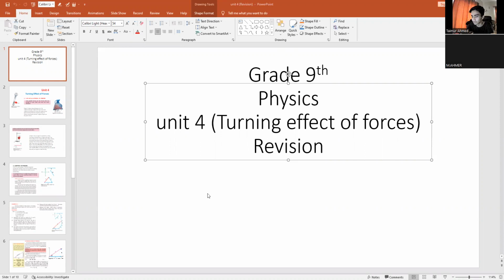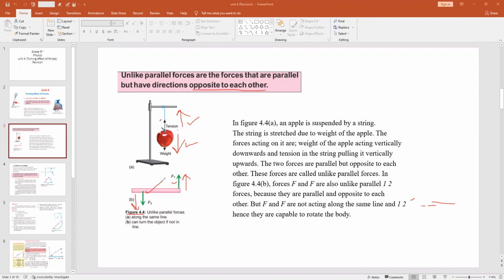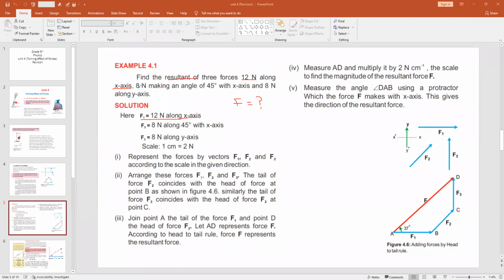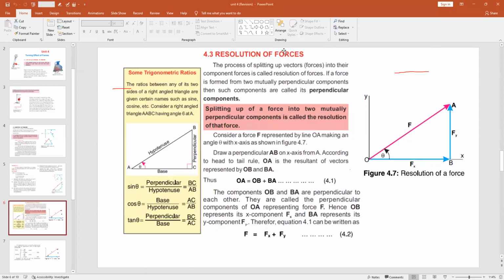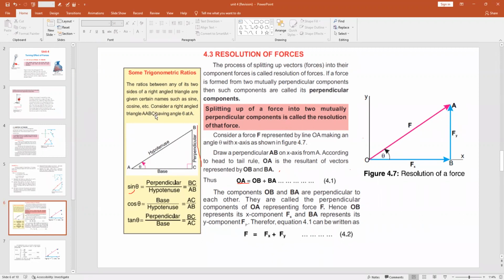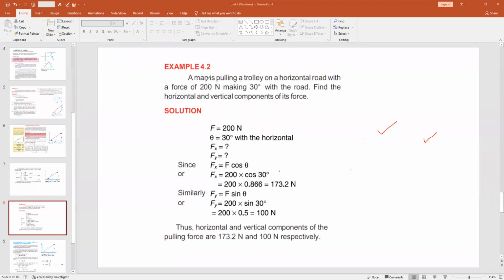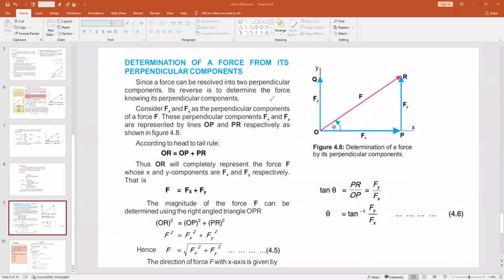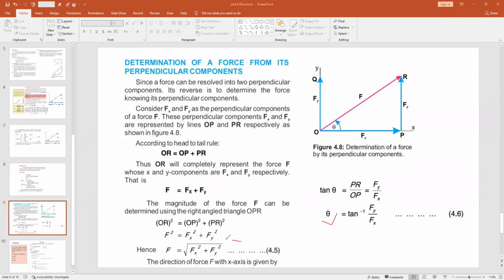Unit 4 Turning effect of forces